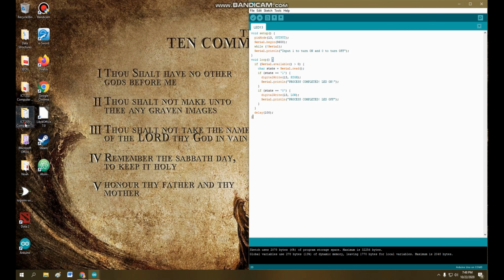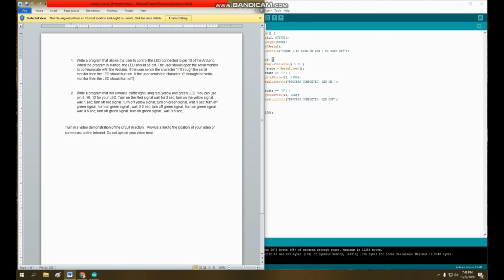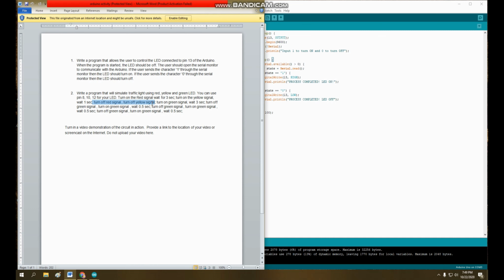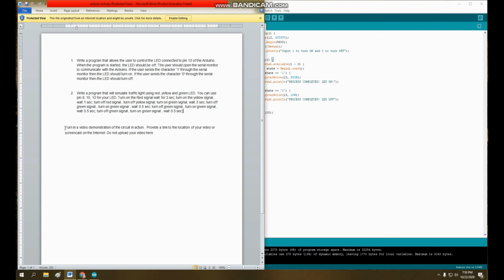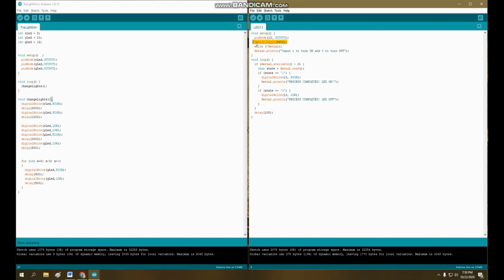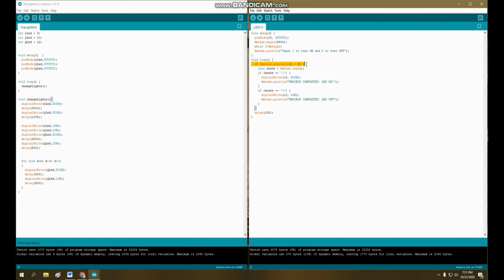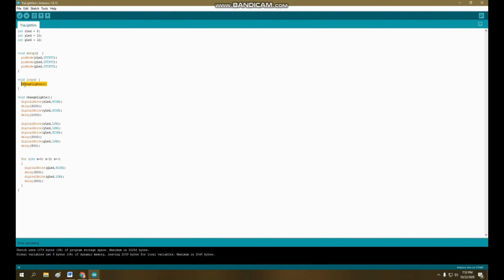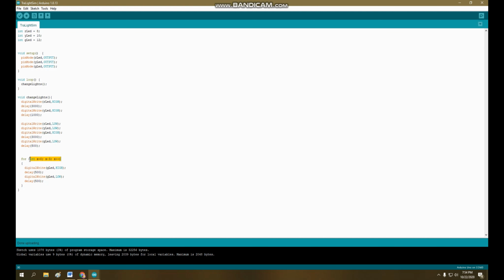Traffic Light Arduino Interfacing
Basic Traffic Light Simulation
LED light controlled by Serial Monitor